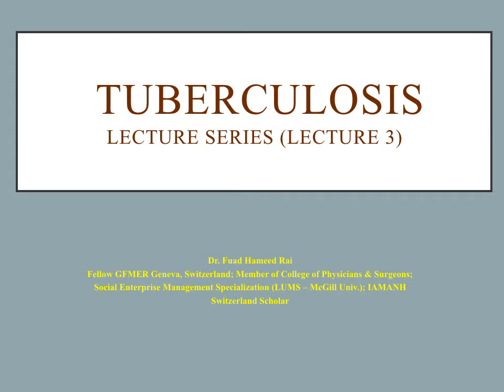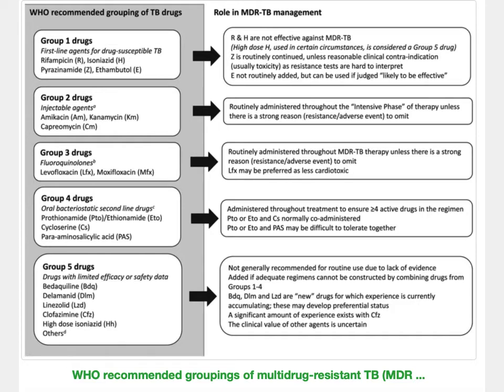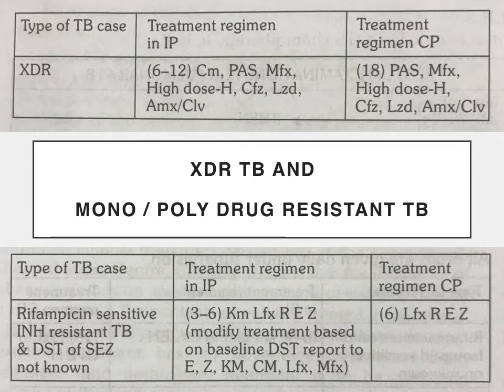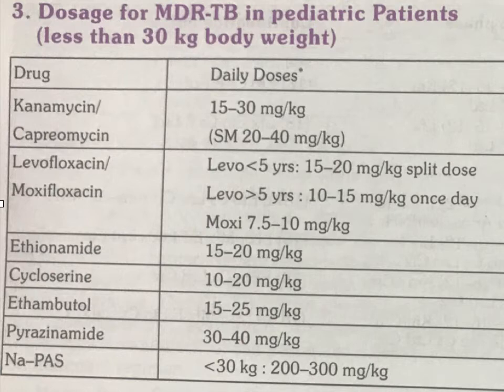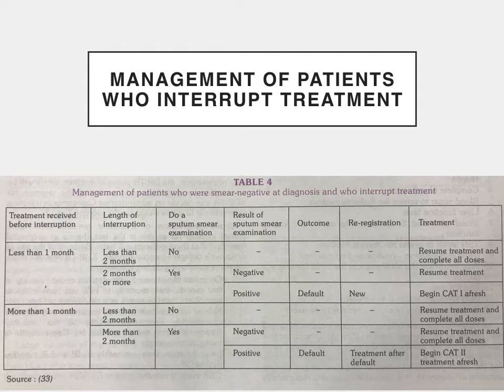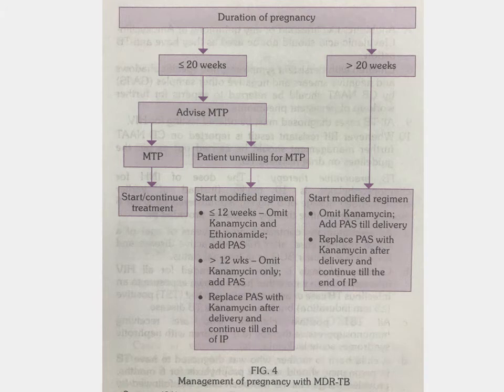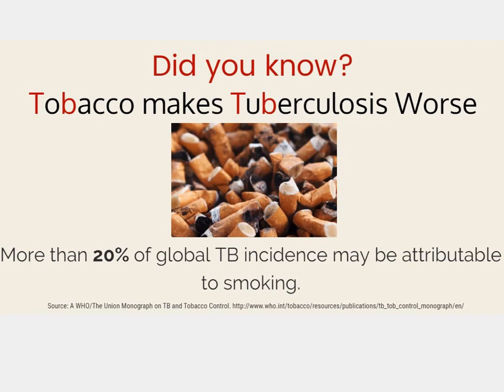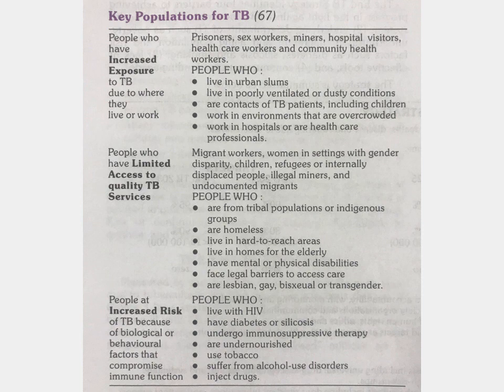Lecture of Dr. Fuad Hameed Rai on topic Tuberculosis Part-III